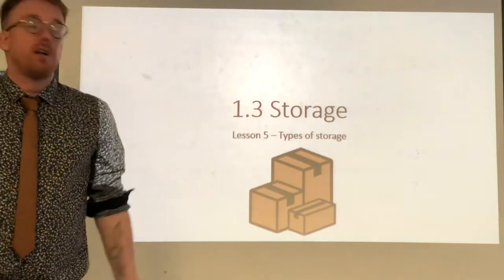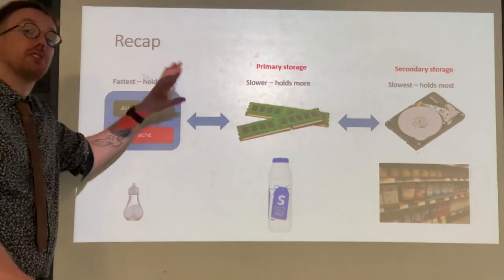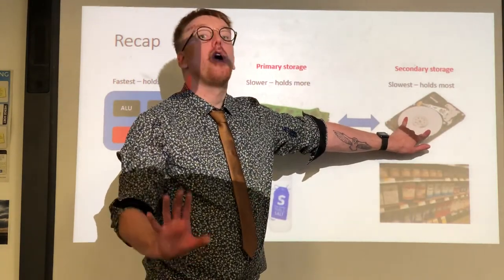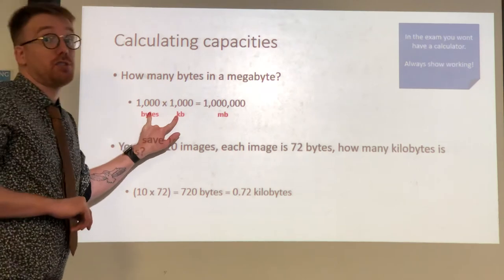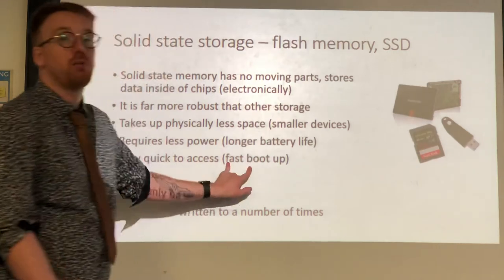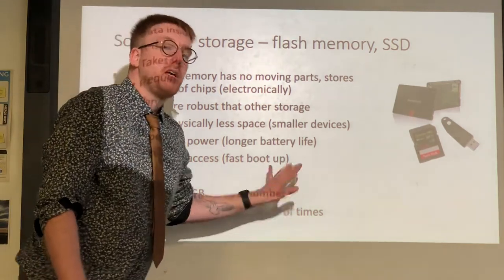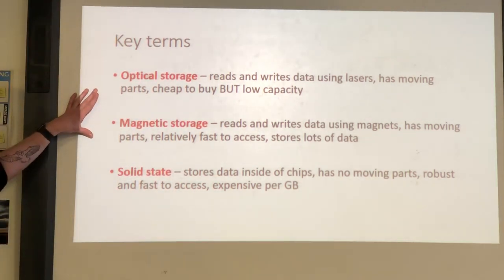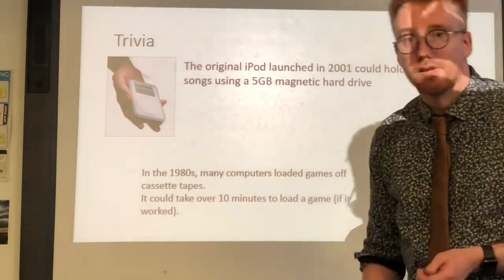Lesson 5 - Types of storage